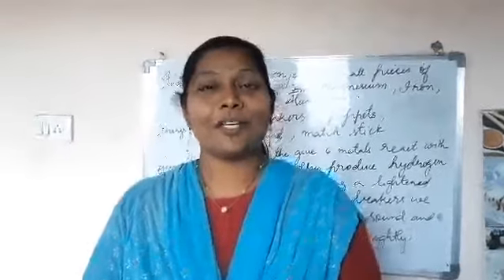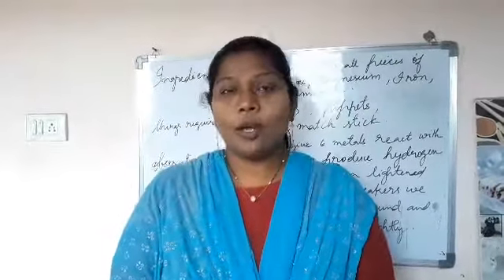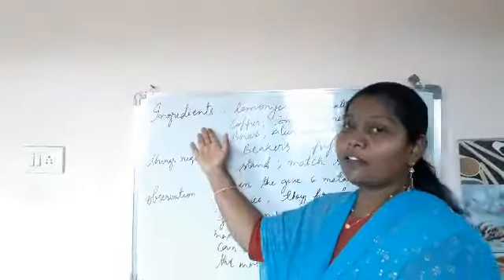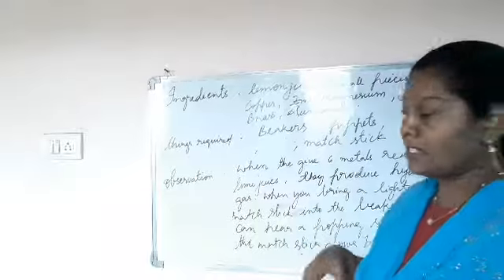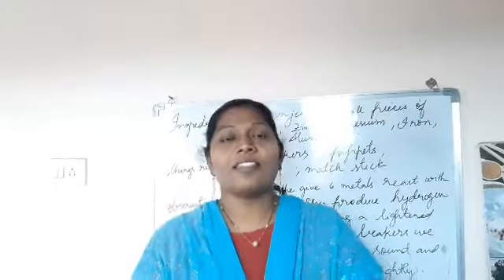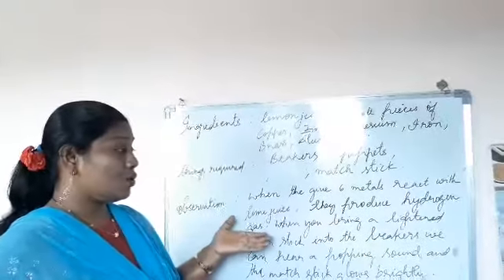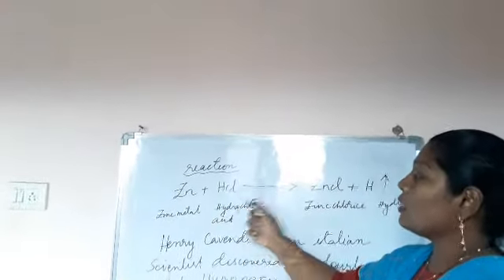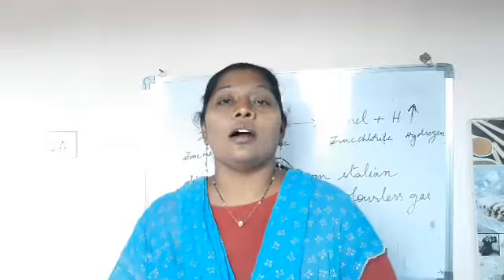acids and bases class 7 part 3